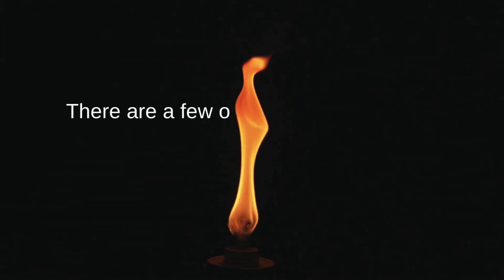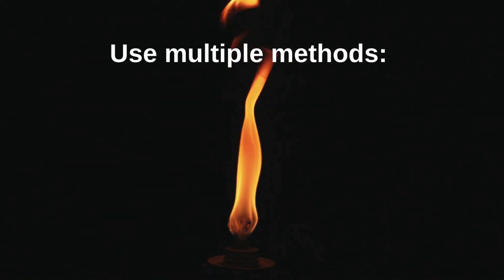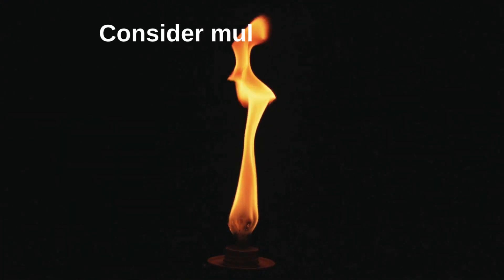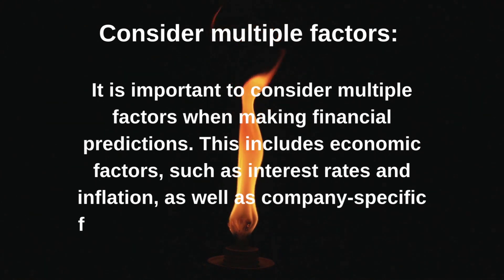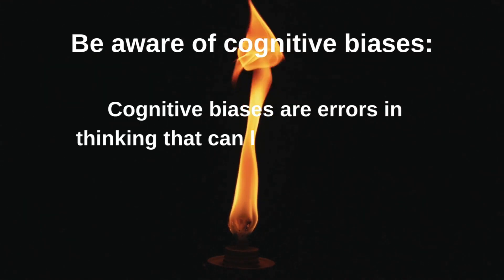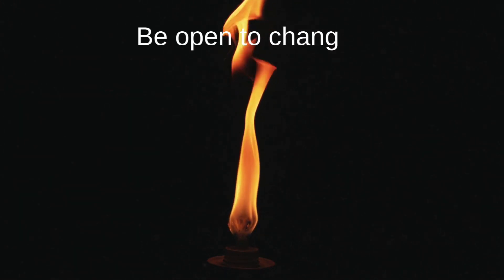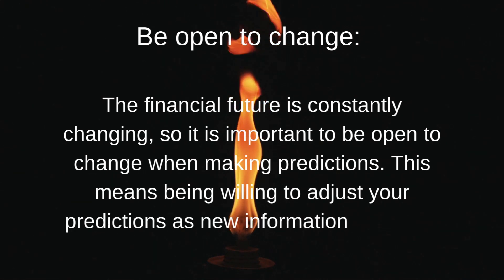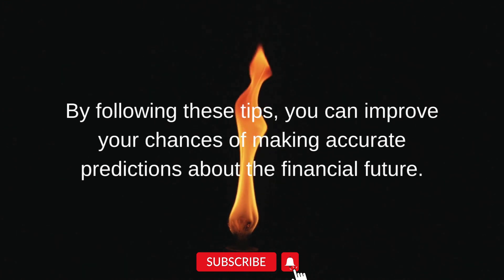How To Get An Accurate Financial Future ( Motivational Video )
It is important to note that no method of predicting the Accurate financial future is perfect. There will always be some uncertainty about the Accurate financial future, no matter how much data or analysis is used. However, the methods listed above can be used to improve the accuracy of predictions and make better decisions about the financial future.

In addition to the methods listed above, there are a few other things that can be done to improve the accuracy of financial future predictions:

Use multiple methods: It is important to use multiple methods when making financial predictions. This will help to reduce the risk of making an inaccurate prediction.

Consider multiple factors: It is important to consider multiple factors when making financial predictions. This includes economic factors, such as interest rates and inflation, as well as company-specific factors, such as product demand and competition.

Be aware of cognitive biases: Cognitive biases are errors in thinking that can lead to inaccurate financial future predictions. It is important to be aware of these biases and to take steps to mitigate them.

Be open to change: The financial future is constantly changing, so it is important to be open to change when making predictions. This means being willing to adjust your predictions as new information becomes available.

By following these tips, you can improve your chances of making accurate predictions about the financial future.

Financial future
Future financial